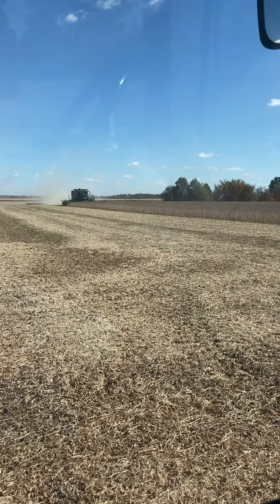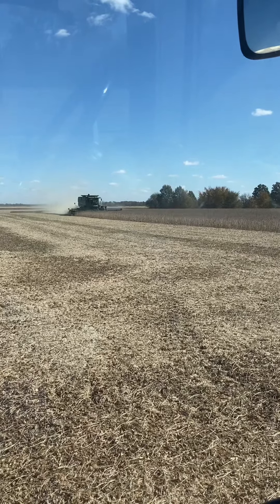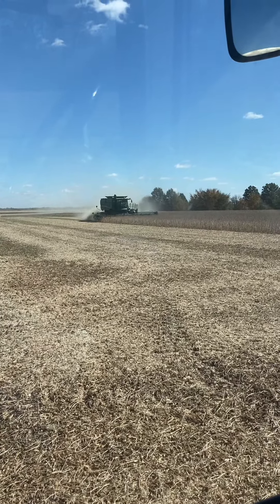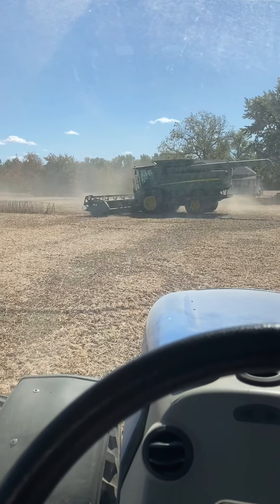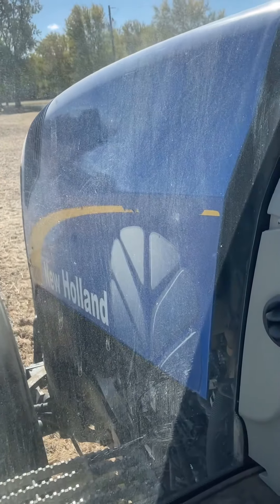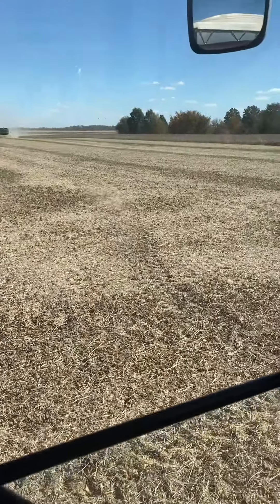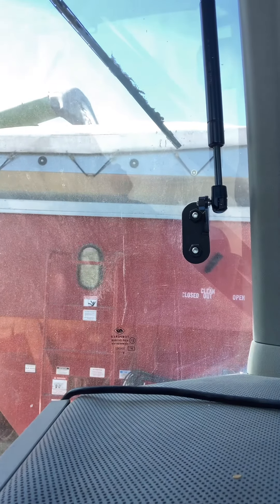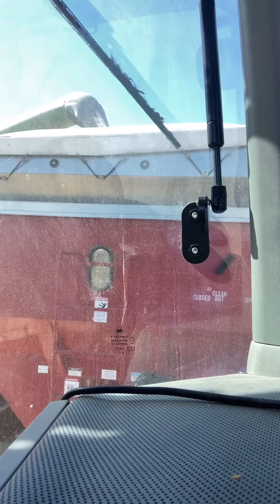Soybean Harvest 2022